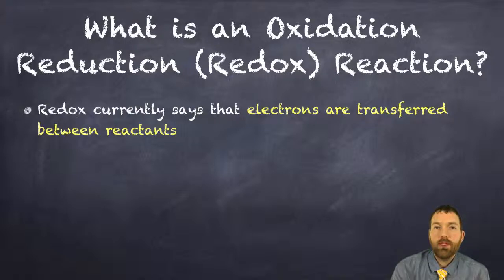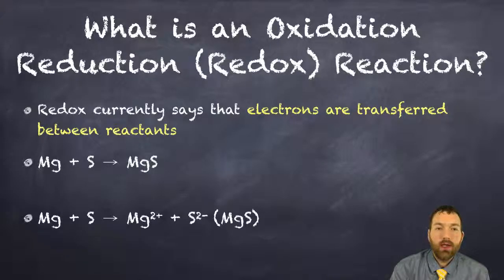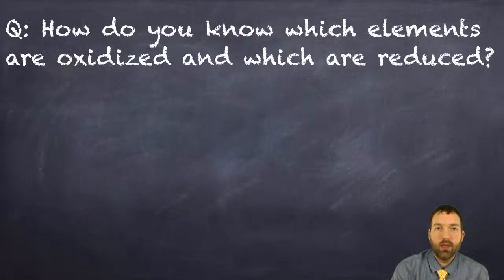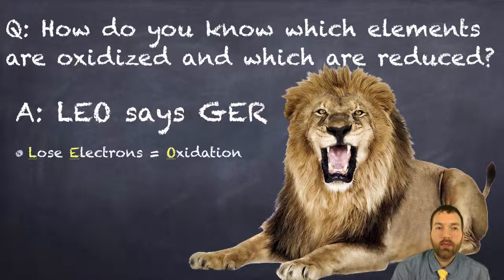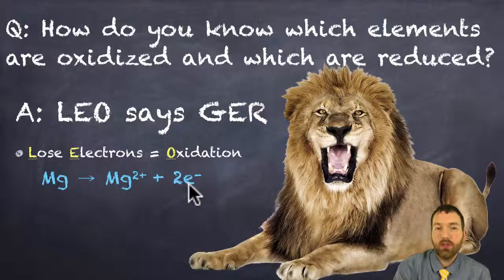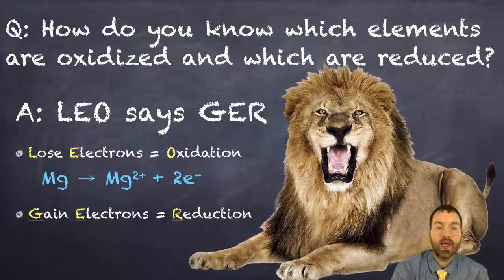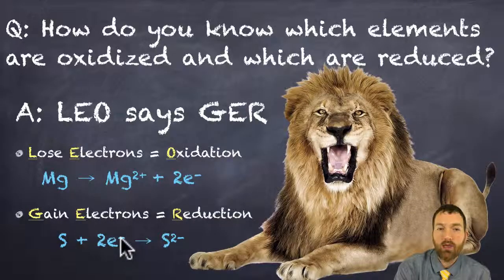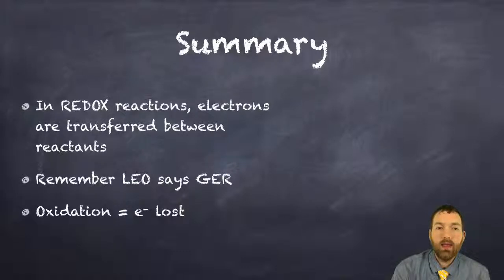20.1 The Meaning of Oxidation and Reduction